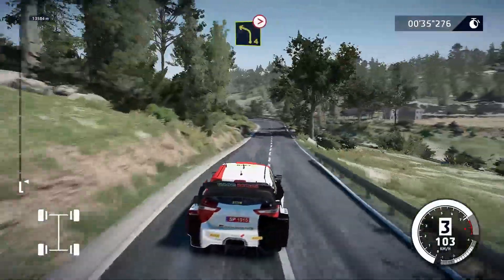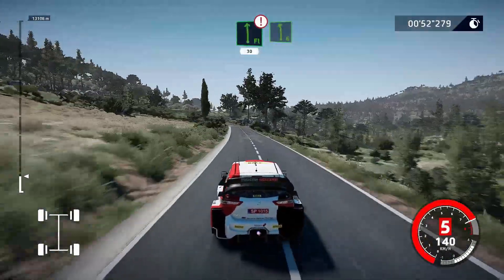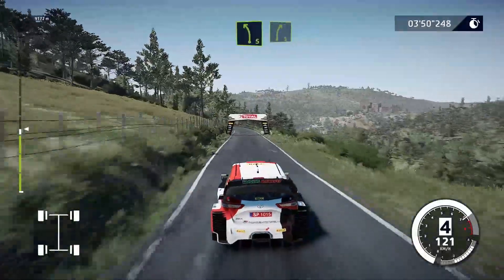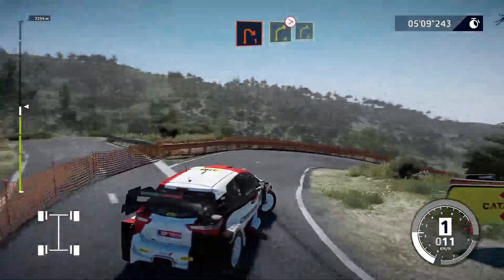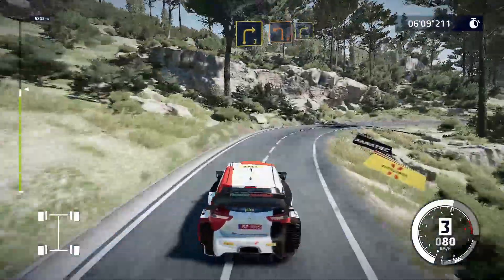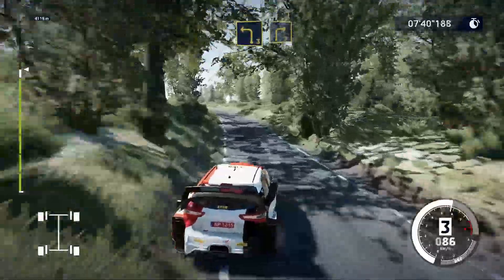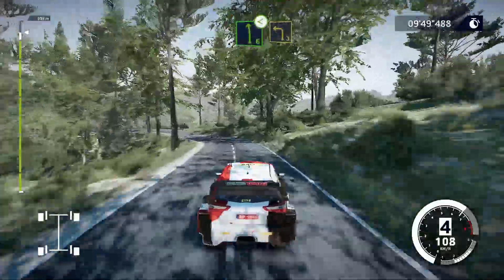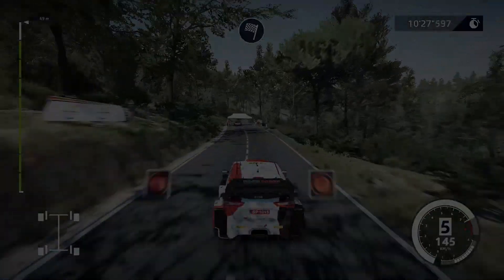WRC 10 FIA World Rally Championship Catalunya-Costa Daurada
Have a nice viewing..

Promethe ile WRC 10 FIA World Rally Championship Catalunya-Costa Daurada da yarışıyoruz. Keyifli seyirler.